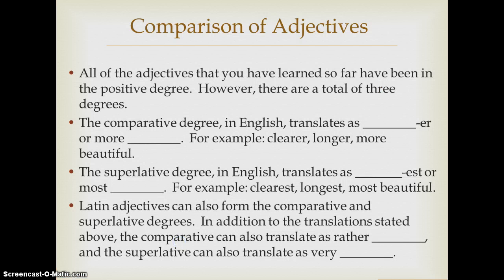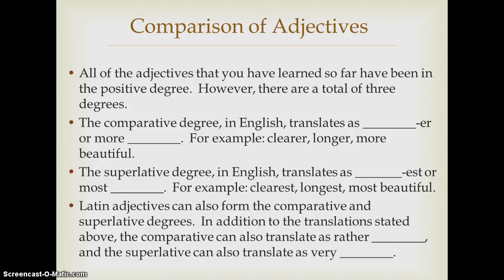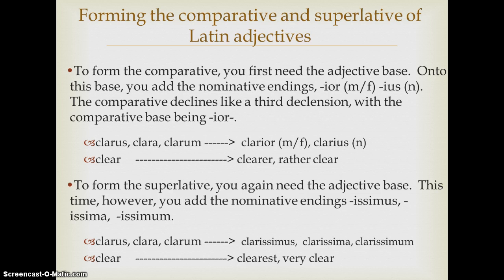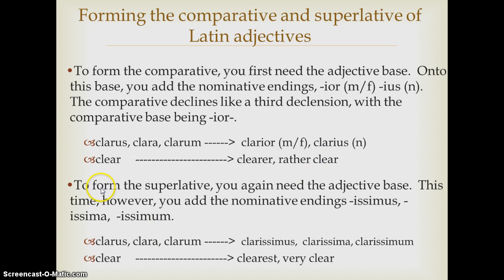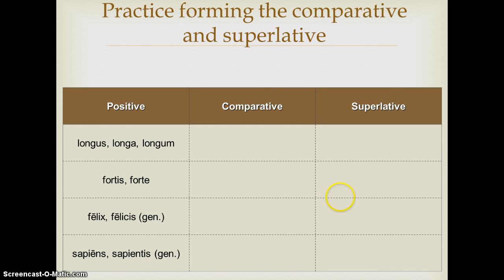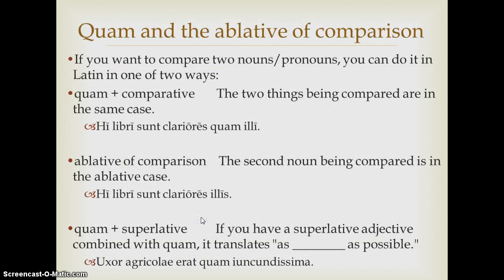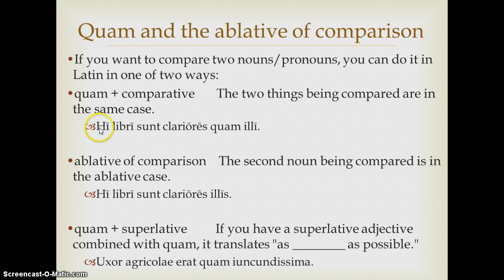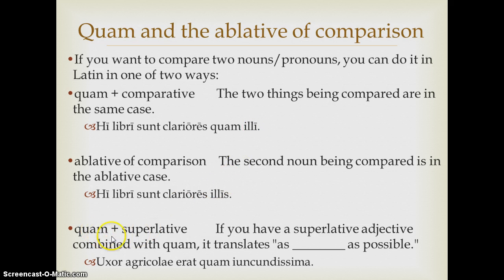Comparison of Adjectives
This lesson syncs with Ch. 26 of Wheelock.